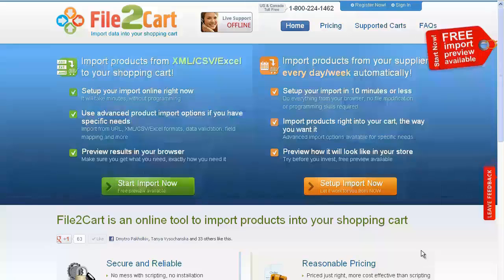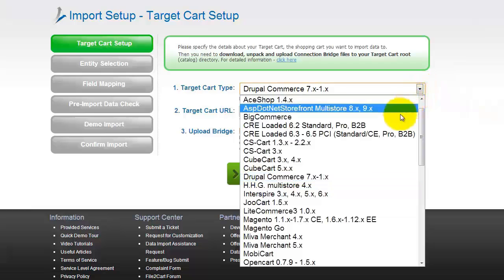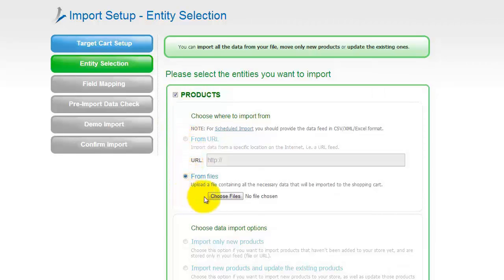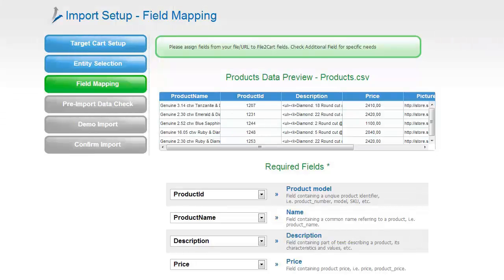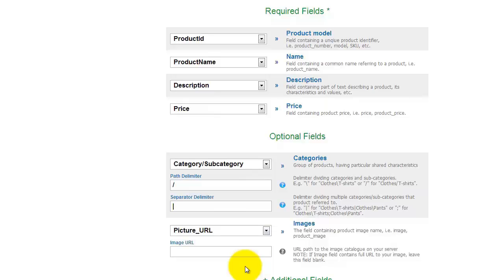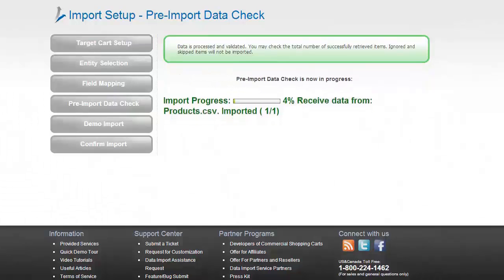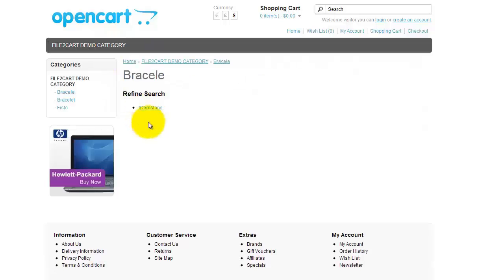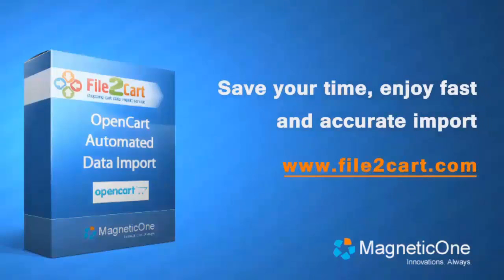How to Import Products from XML/CSV/Excel/TXT to OpenCart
Import products, product images, categories and other data from CSV/XML/Excel/TXT to OpenCart with File2Cart. Watch this step-by-step video tutorial and see how easy it is.
Perform bulk imports, mass product updates and synchronization with the suppliers without any efforts.